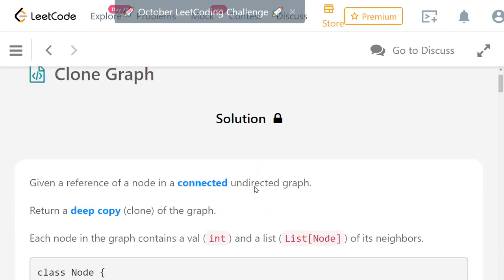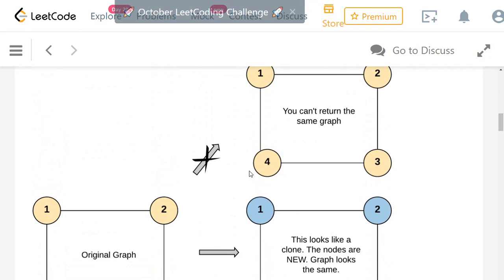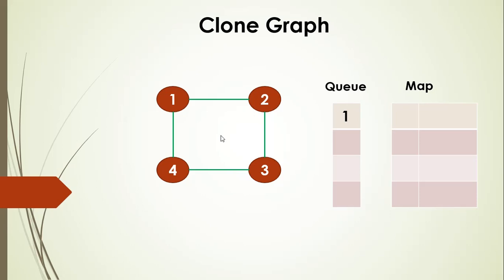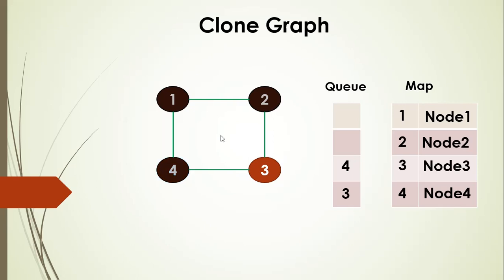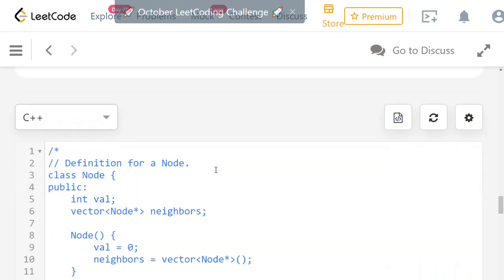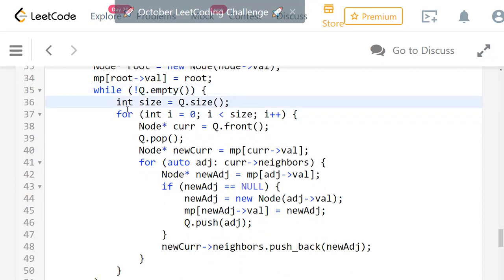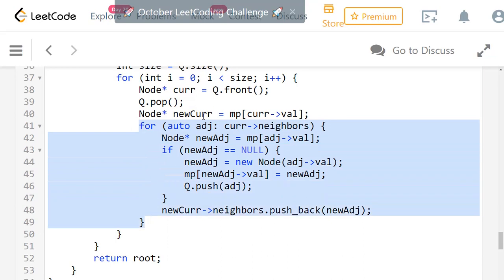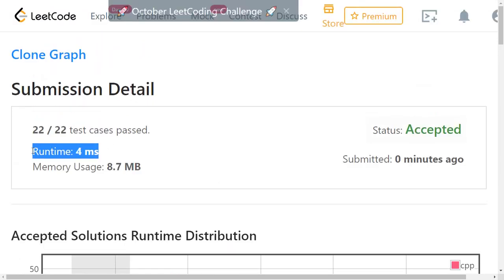Clone Graph | Leetcode 133 | leetcode solution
Solution for leetcode problem #133, Clone Graph
Simple C++ solution O(N+M) time and O(N) space
Leetcode DailyChallenge